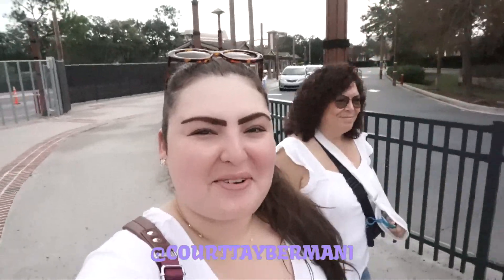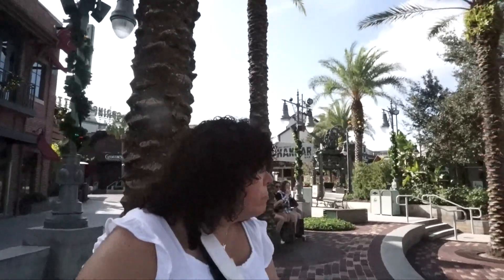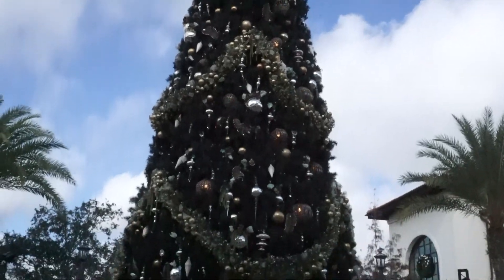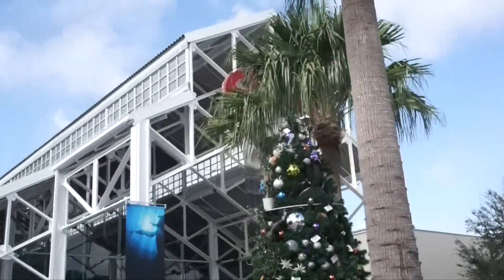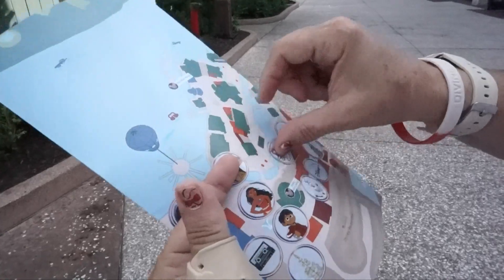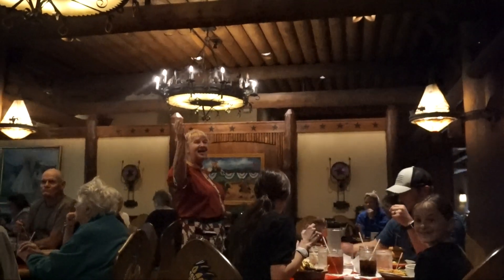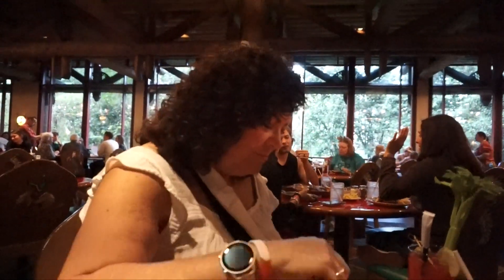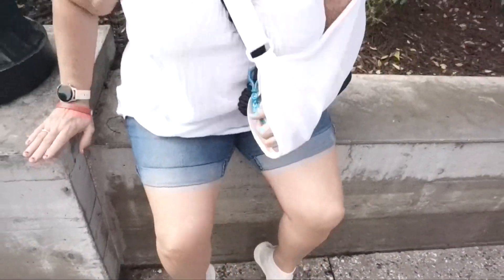Disney Springs Christmas Tree Stroll | Whispering Canyon Cafe | Endless Summer Resort - Day 5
Hi friends! On day five our Disney/Universal trip this holiday season, mom and I headed over to Disney Springs to check out all of the decorated trees along with Christmas Tree Stroll before heading back to the Wilderness Lodge one last time for lunch and then starting our “Universal” portion of our vacation. Come along with us as we take in the sights and smells of the holidays in Disney Springs, have lunch at Whispering Canyon Cafe and check into Universal’s Endless Summer Resort - Dockside.

Which was your favorite Christmas tree along the stroll?

Say hi on social:

♡ Goodreads: @CourtTayBermani

^^^ For foodie reviews and Disney style / disneybound inspiration, check out my Pinterest where I post new content each week.